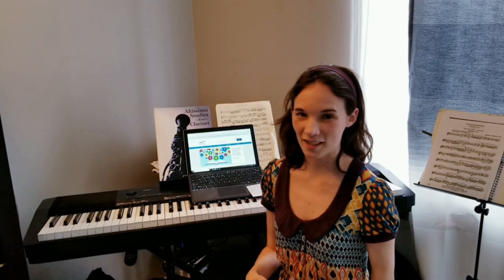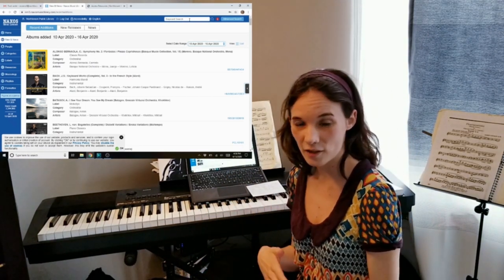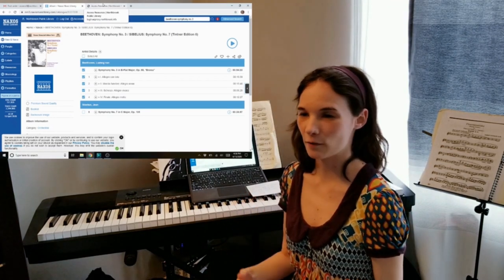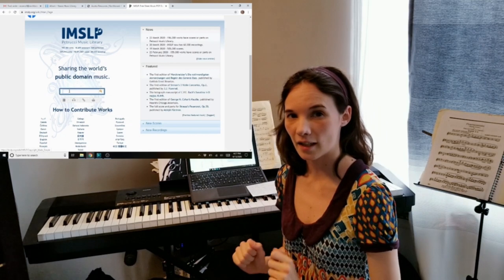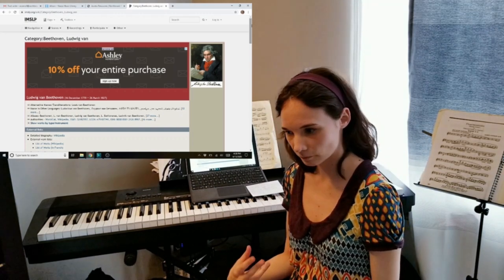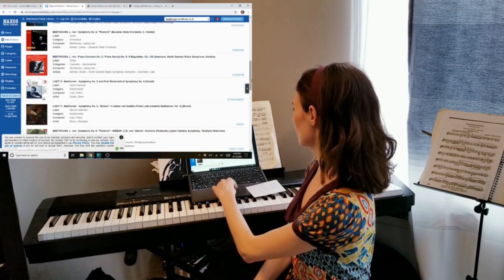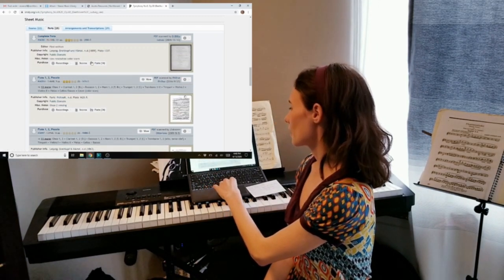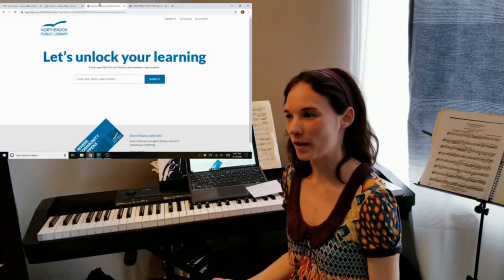Learn to access the library's classical music resources from home.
Our Classic Music Specialist shares some tips for accessing the library's classical music resources from home, including the Naxos Music Library.